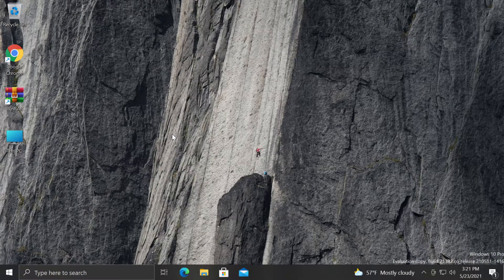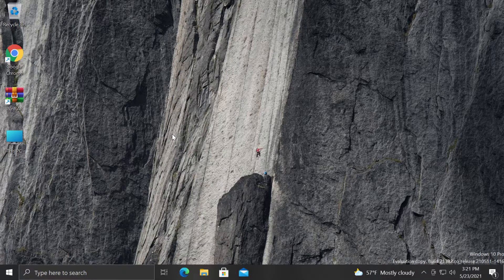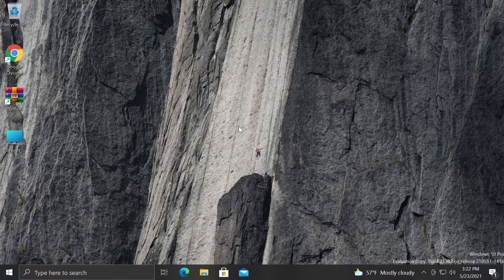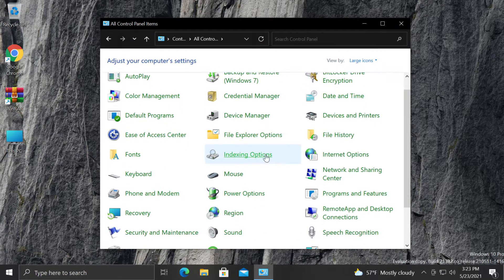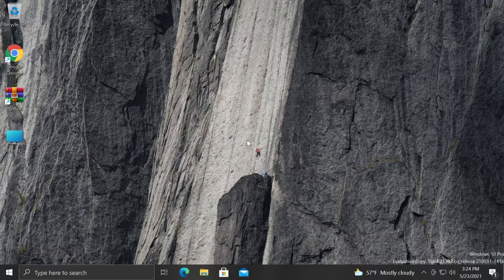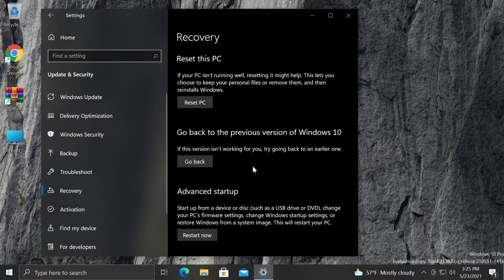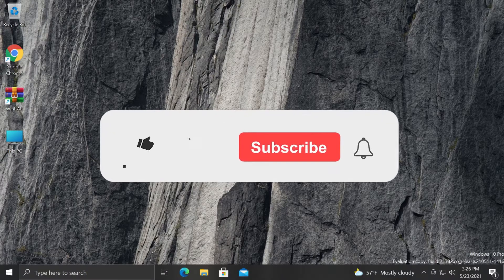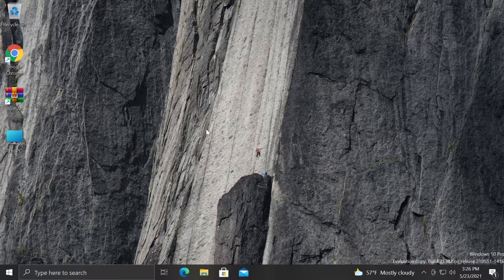Fix: Valorant Issues in Windows 10 21H1 *how to rollback to previous version*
In this video I will show you Fix: Valorant Issues in Windows 10 21H1 *how to rollback to previous version*